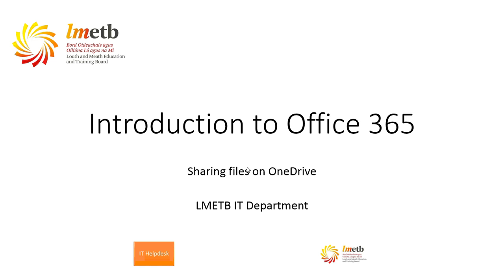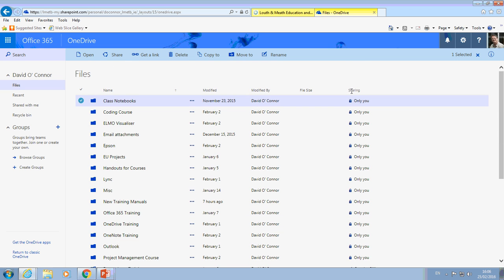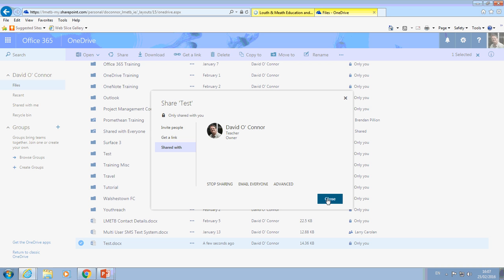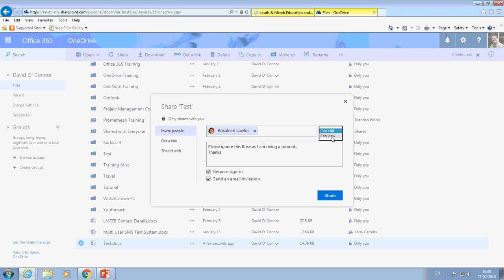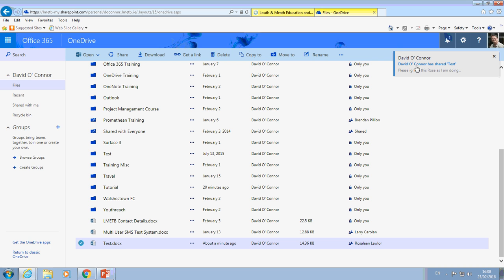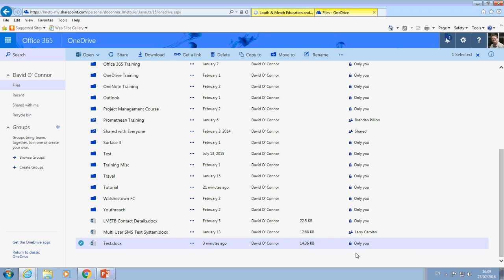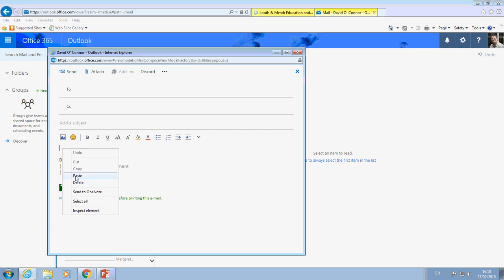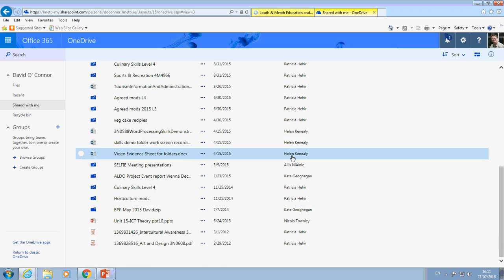Sharing a File in OneDrive